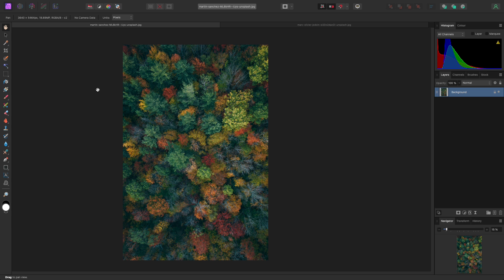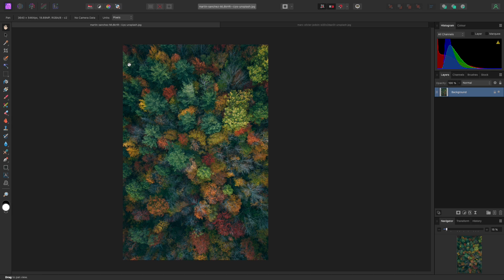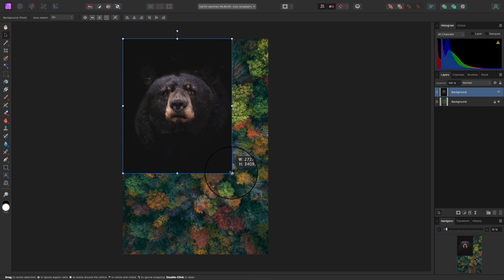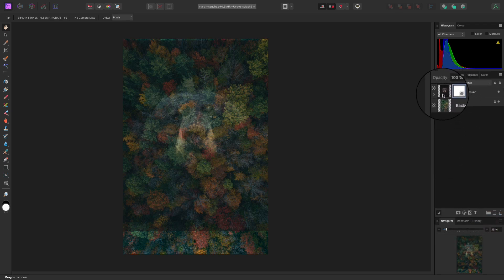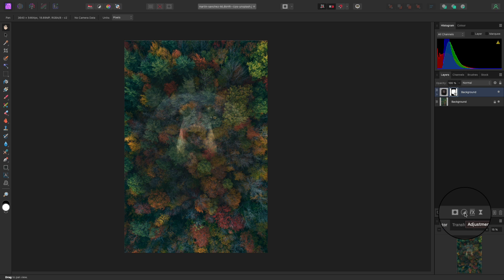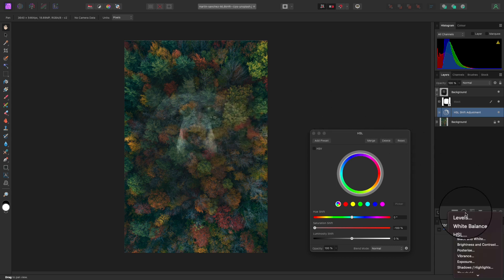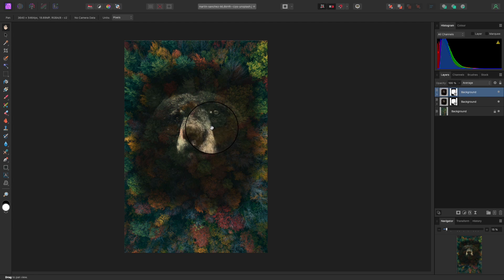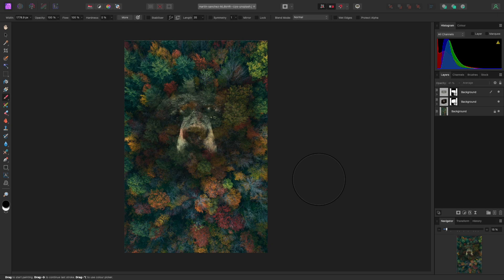Affinity Photo Tutorial - Blending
This is a supplement to the article in issue 205 of Professional Photo magazine.
This month Matty is looking at how you can give your images a fresh lease of life by merging two separate photos together in Affinity Photo 2 to create an exciting new artistic abstract.